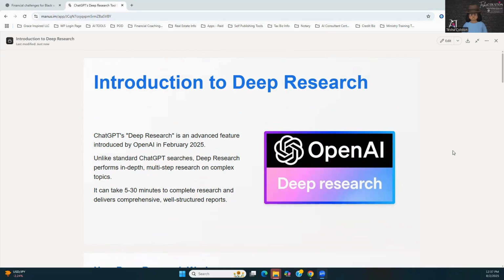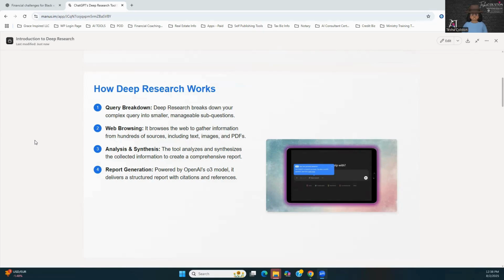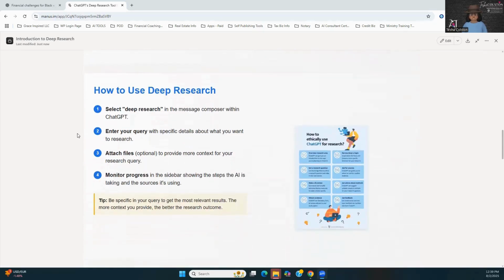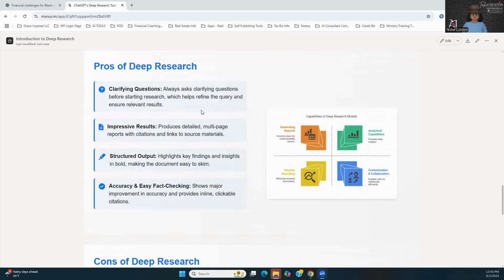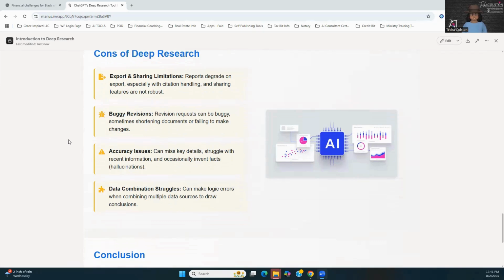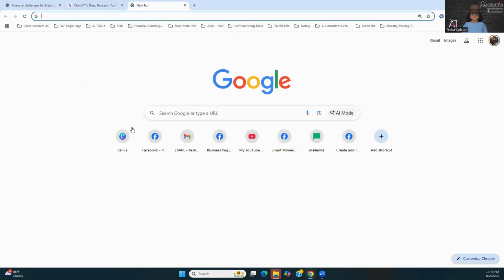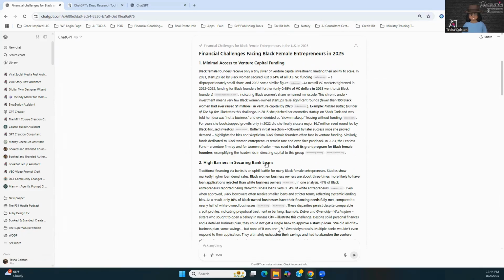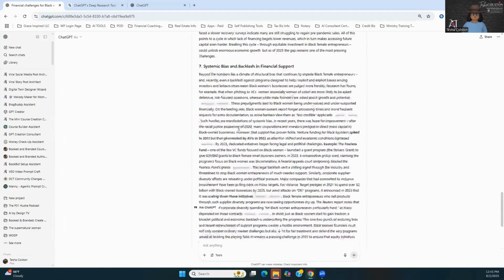What Is Deep Research in ChatGPT—And Why You Need It Now!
for more training.

Wanna know what I did with the research in the video?  I turned it into a blog post!!

Chat Like A Boss: How to Use Train and Talk to ChatGPT Like It Owes You Something

Girl, You Better Use AI: 30 Days to Build, Launch, and Level Up with AI

Redeeming The Code: Using AI Without Losing Your Soul